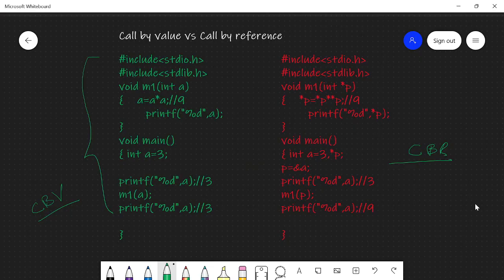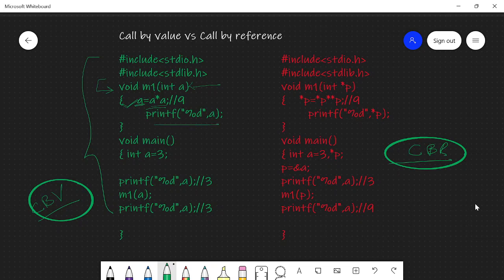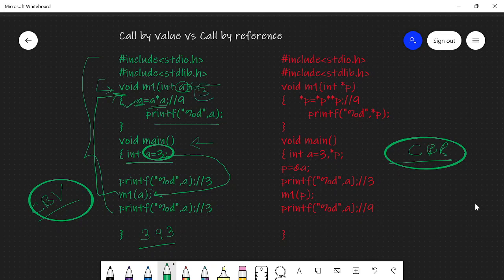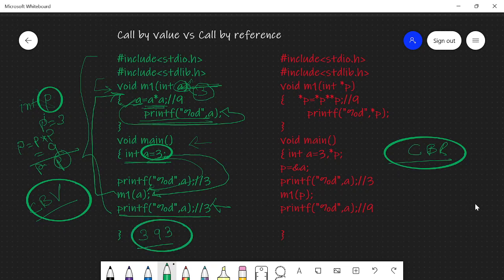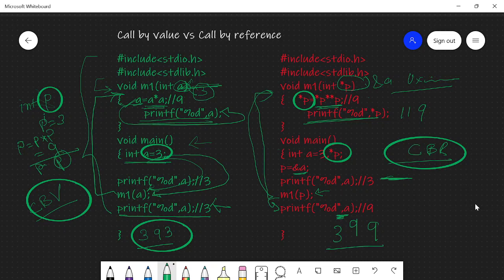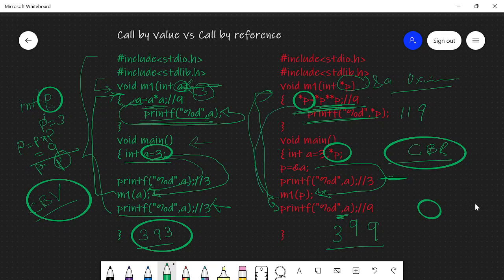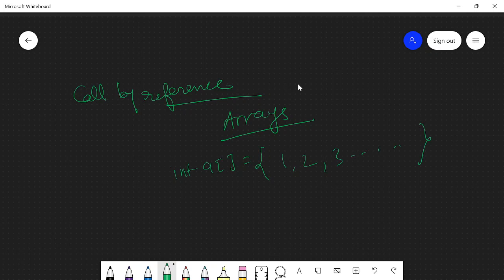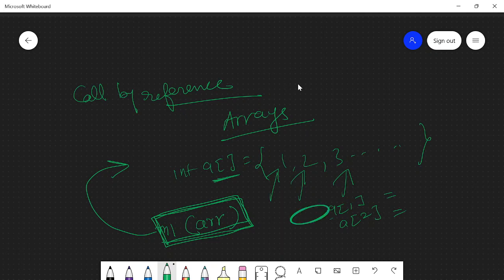Call by value vs call by reference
explained difference between call by value and call by reference